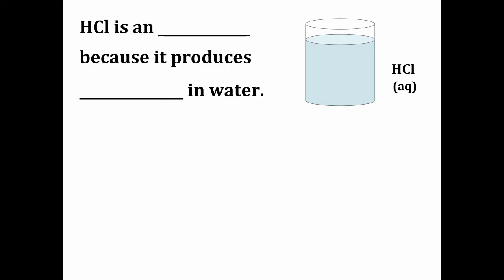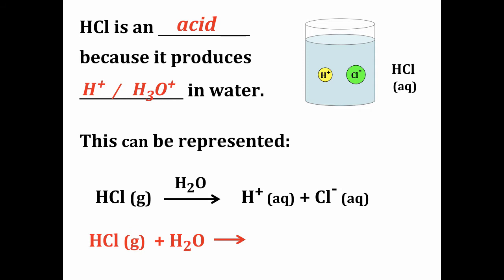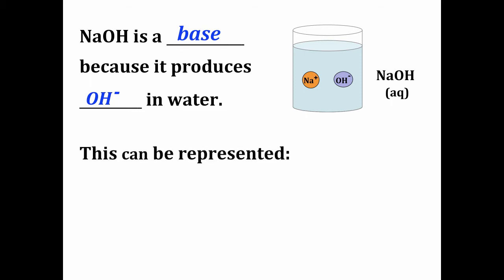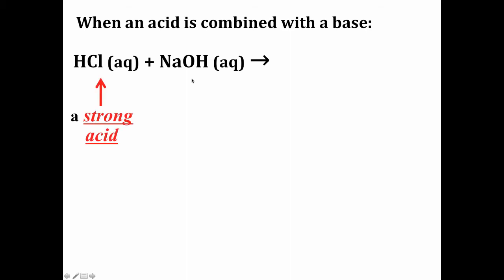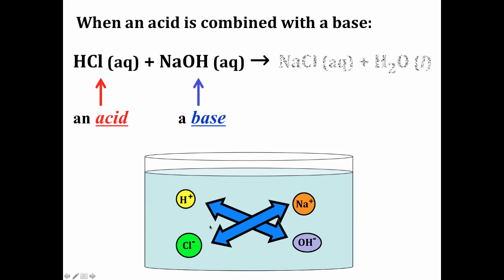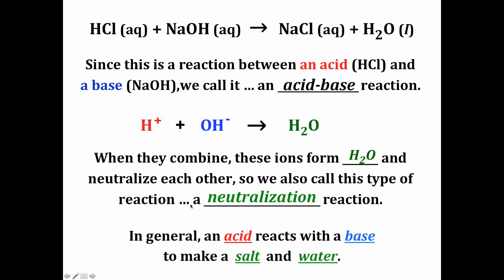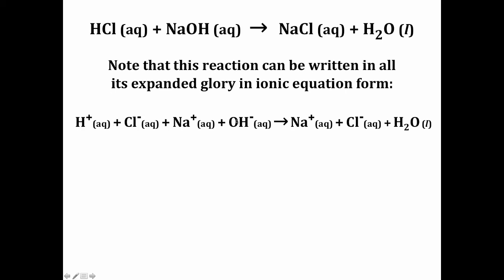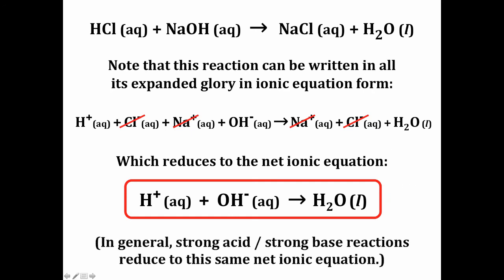Intro-Acid-Base-Rxns-F16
Introduction to Acid-Base Reactions